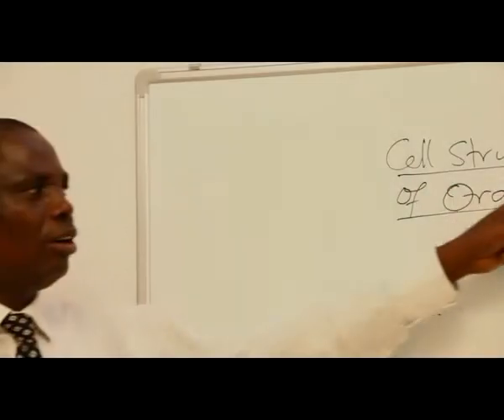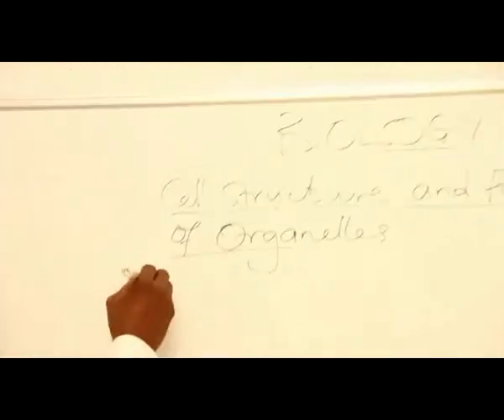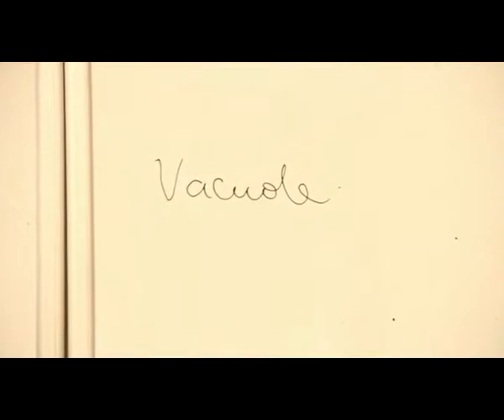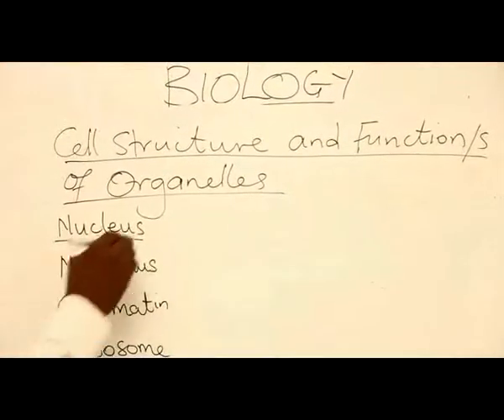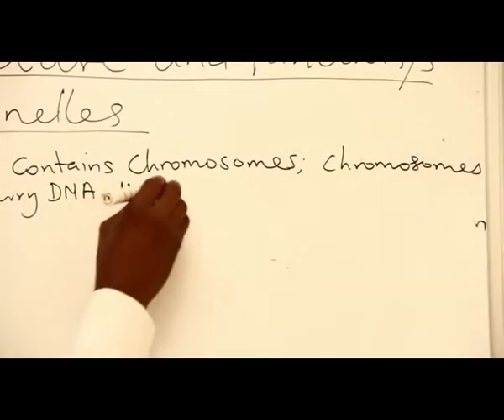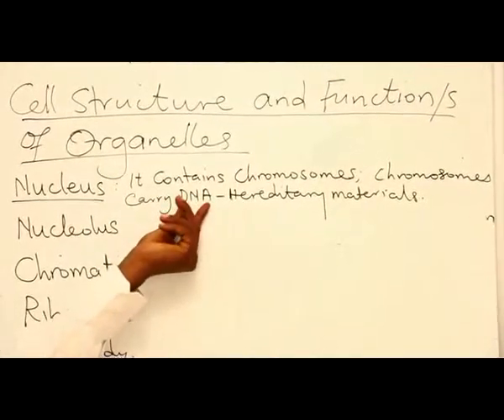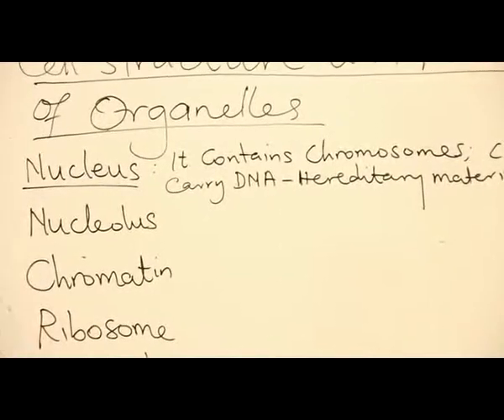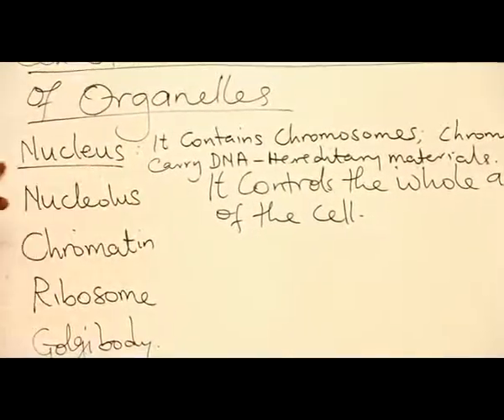FUNCTIONS OF ORGANELLES PART 1